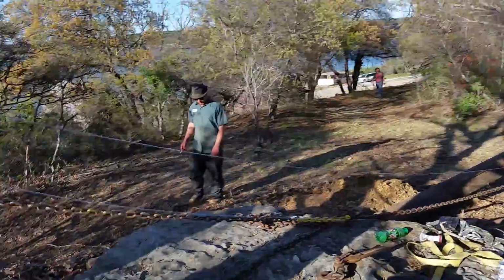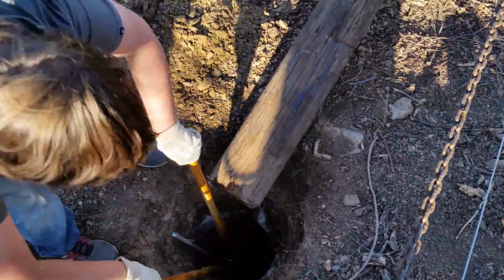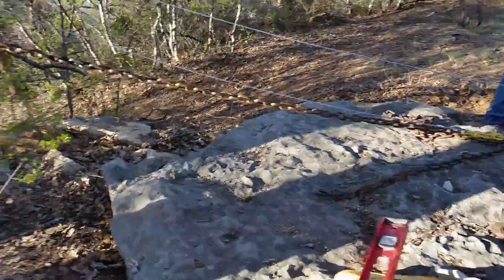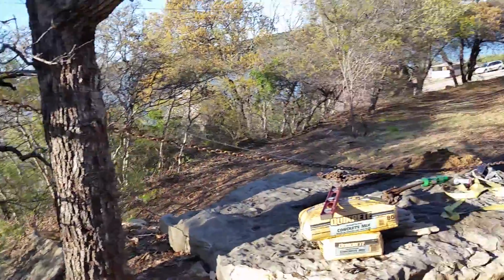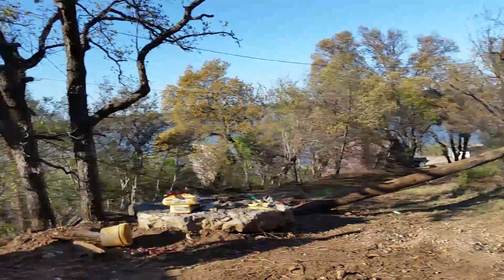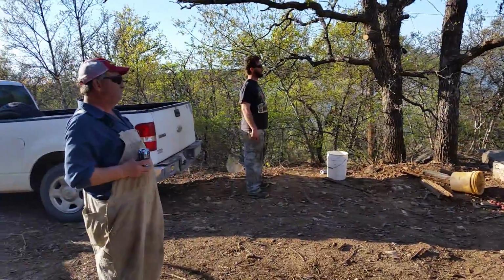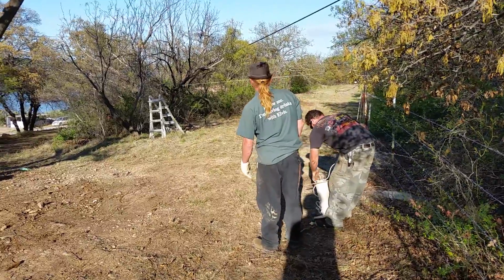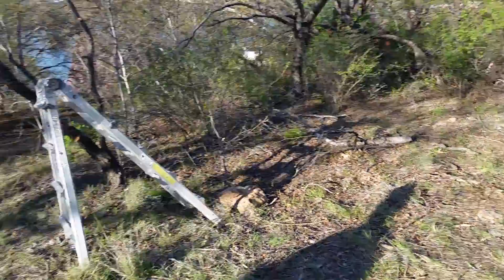How to stand up an electric pole Redneck Style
An attempt to stand up an electrical pole with a cable system, pickup and ropes.